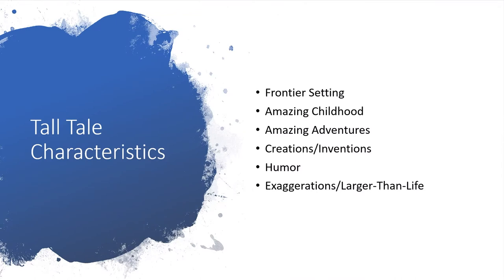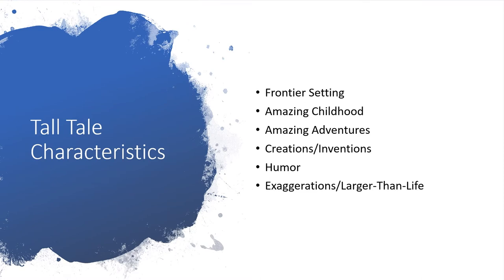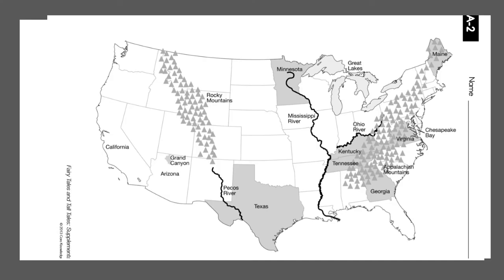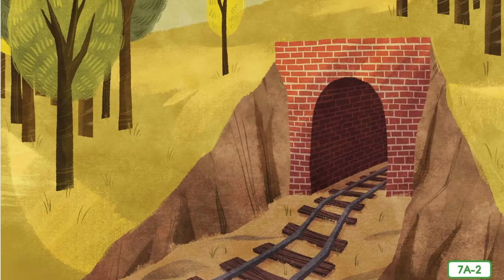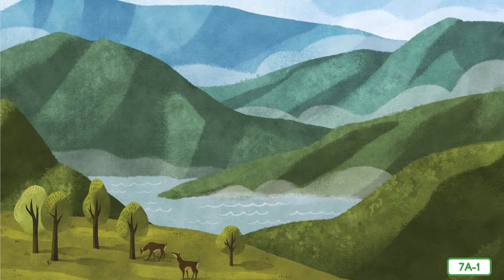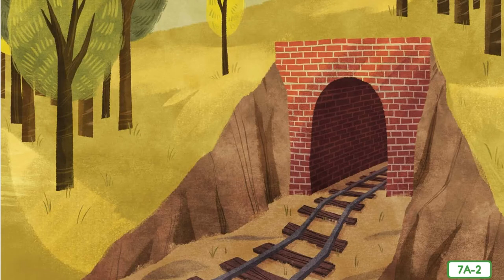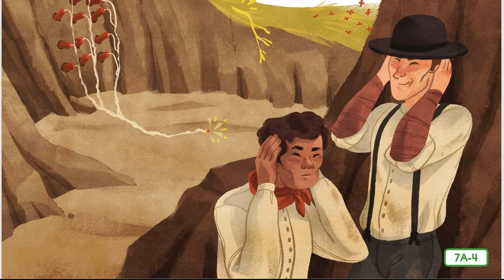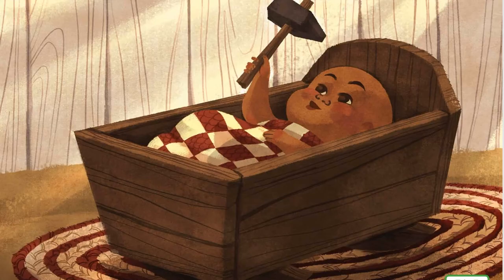"John Henry"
We'll kick off unit 3 of 1-2-3 Read @ Home by exploring the classic tall tale "John Henry."